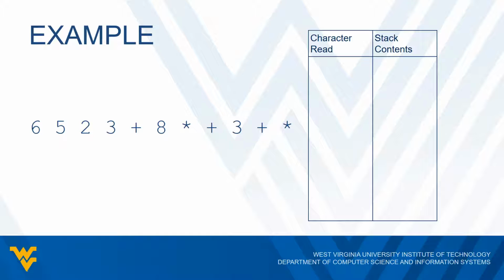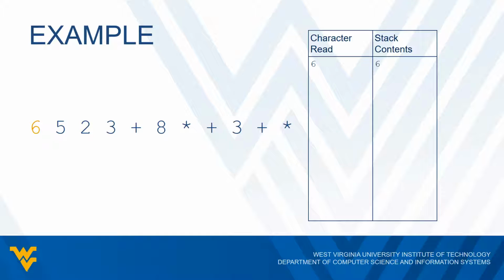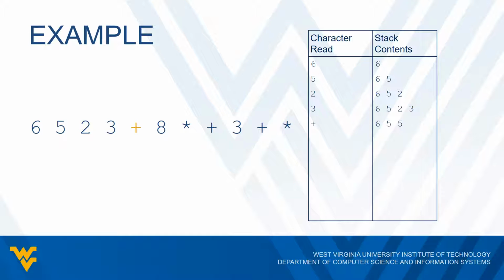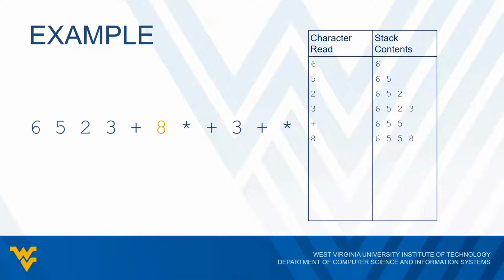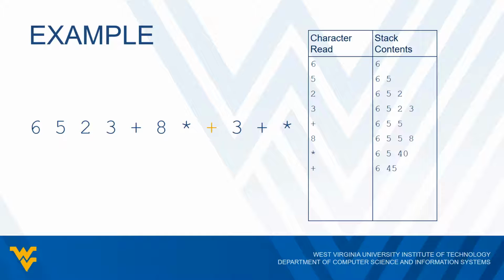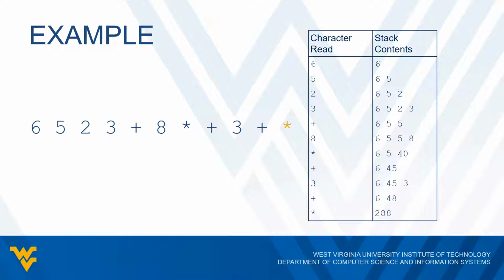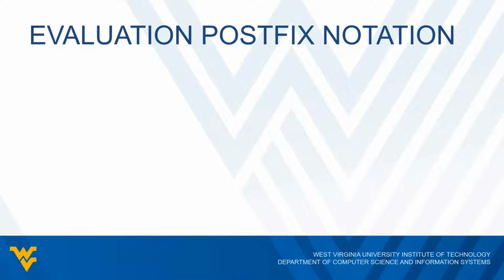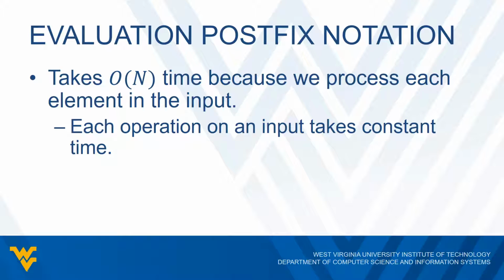CS 122, Lecture 24c